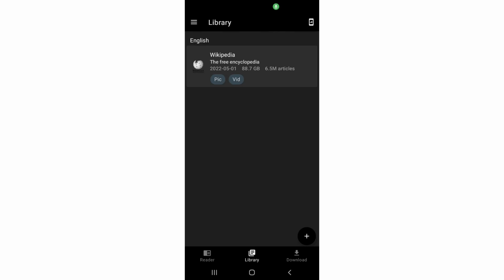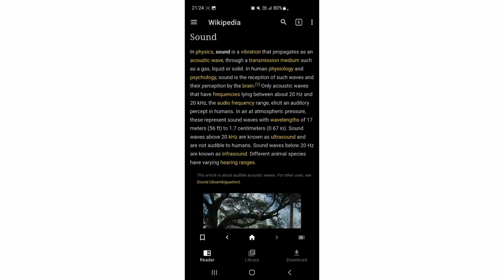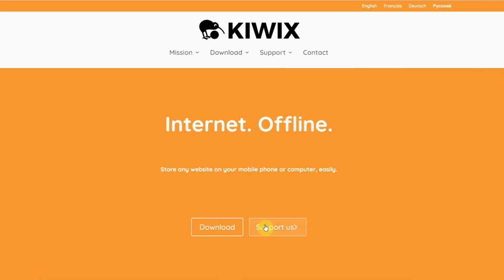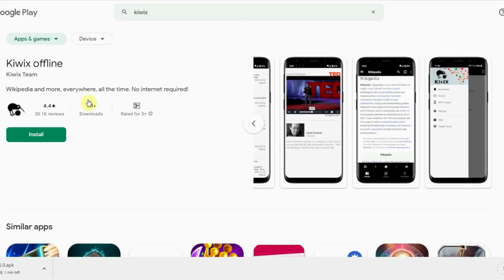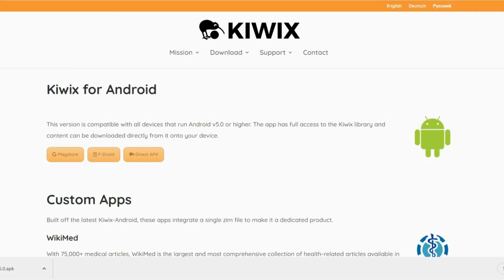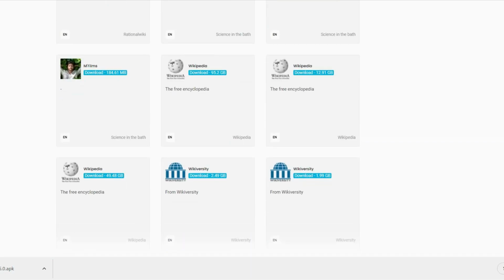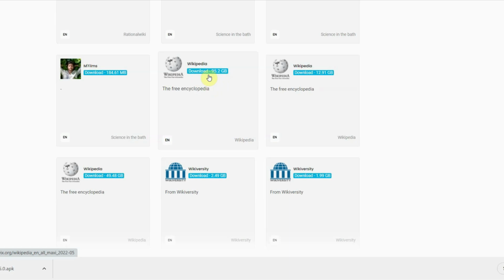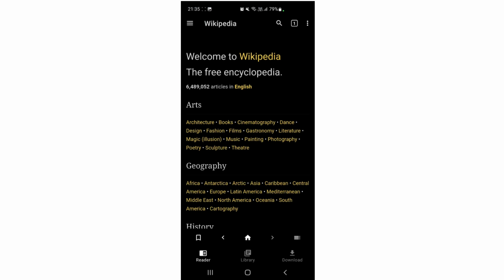Free Offline Wikipedia - Android Newest Working Method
Ever wanted to use Wikipedia when there's no internet connection? This newest method lets you download and read Wikipedia articles without an internet connection for you Android Phone.